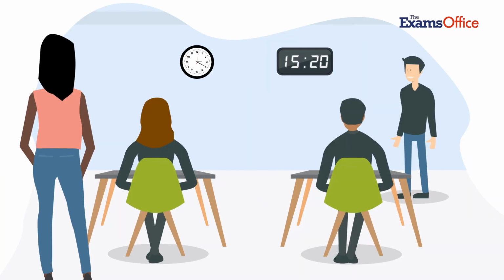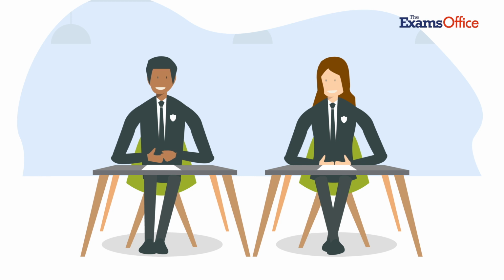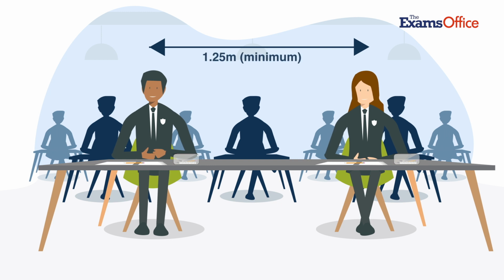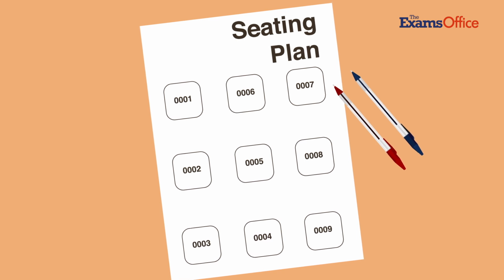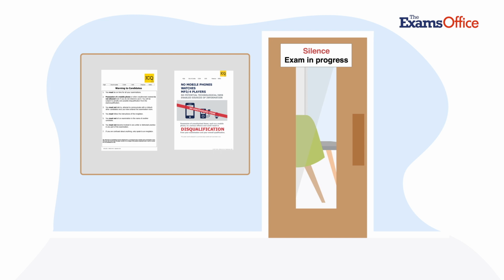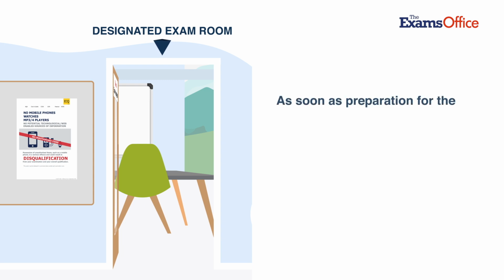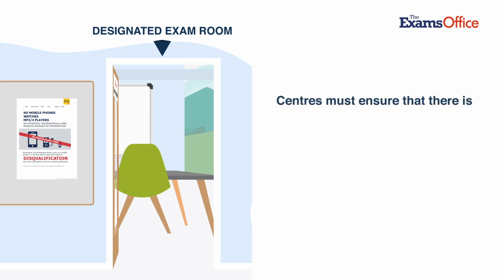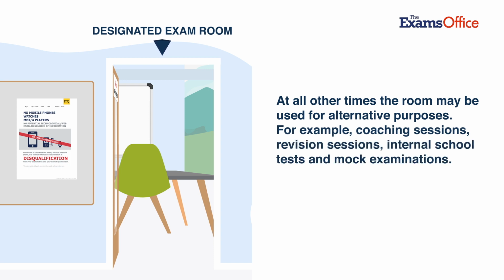The examination room (Animation only)